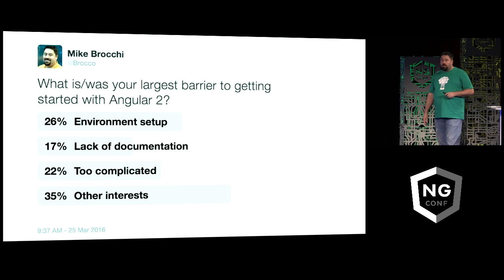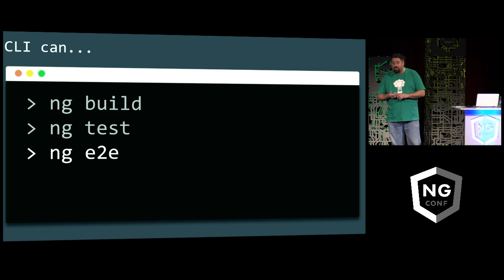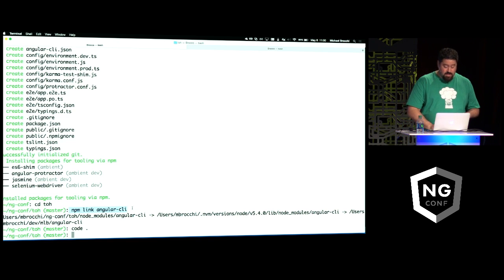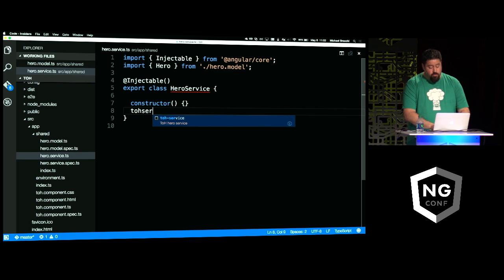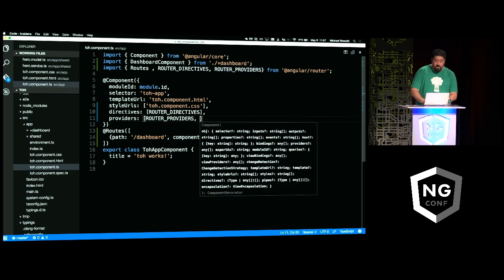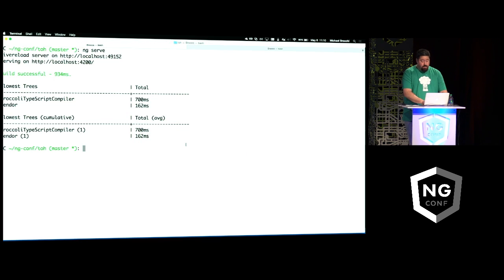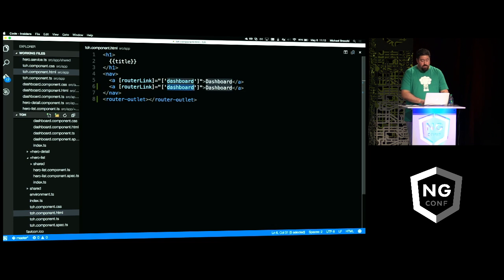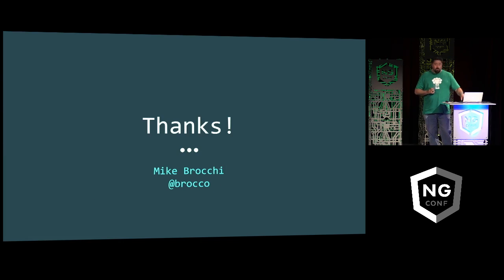Learn Clingon - Mike Brocchi